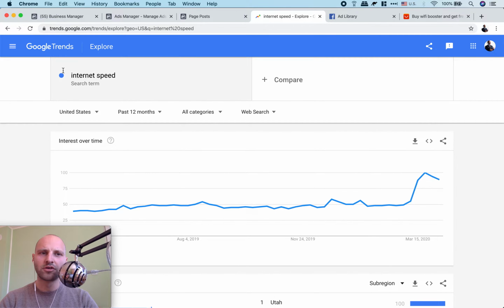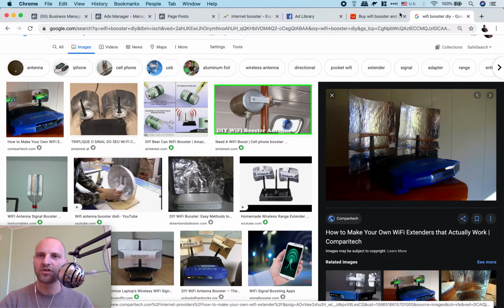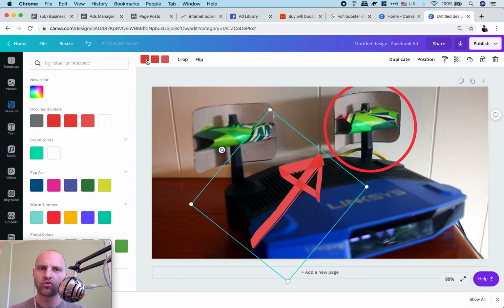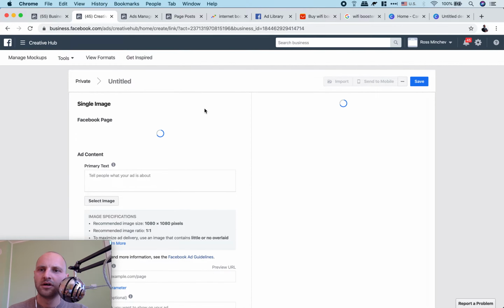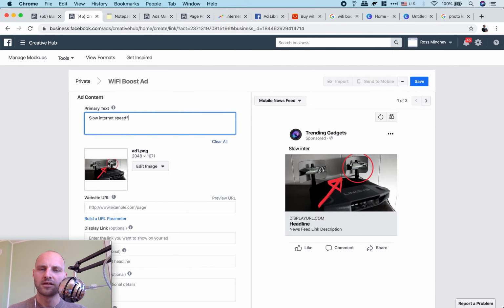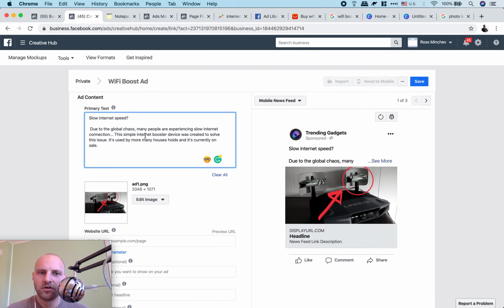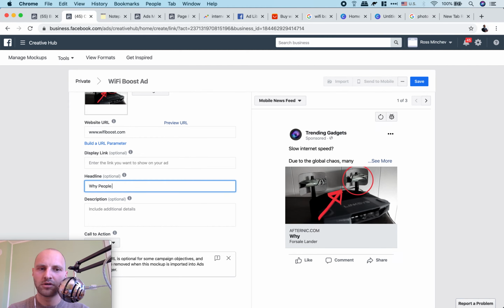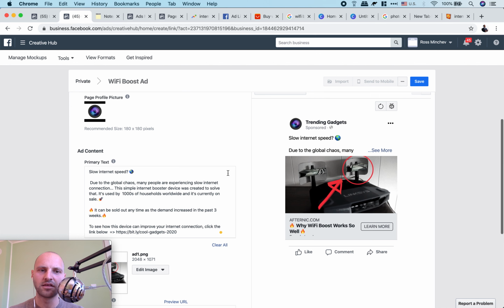Ultimate Facebook Ads Tutorial - Create High Converting Ads with AIP Method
🚀Whether you are just starting out with Facebook ads or you are an advanced marketer like myself, in this video I am reviewing my money-making strategy on how I set up my ads on Facebook. I've developed this tactic myself and have been using it for the past 3 years and still use it till this very day. Now you can have it too.
Let me know how do you like it tho?

🔥This strategy works for the following markets:

- E-com/Dropshipping/Shopify
- Lead generation
- Local businesses
- High ticket sales funnels

Some of the important topics I am covering:

00:40 - Trending products promotion
04:00 - Finding high converting images
08:19 - Ad Creative Editing
15:49 - Real Ad Set-Up (using Creative Hub)
18:52 - AIP Method

If you want to start making more money with FB Ads check the SocialAds Kickstart website below: